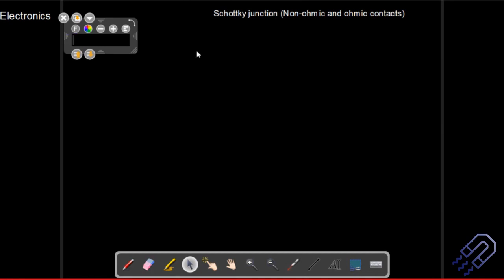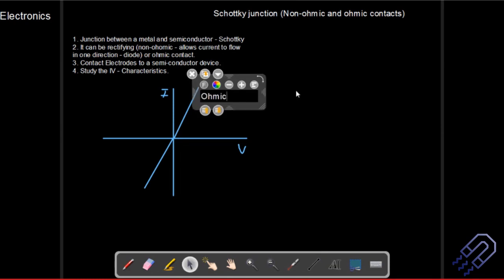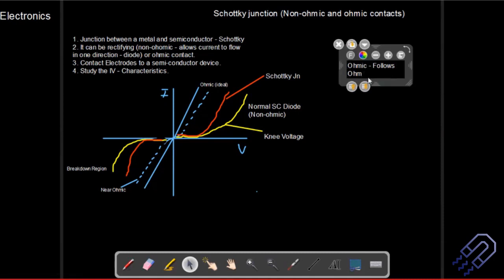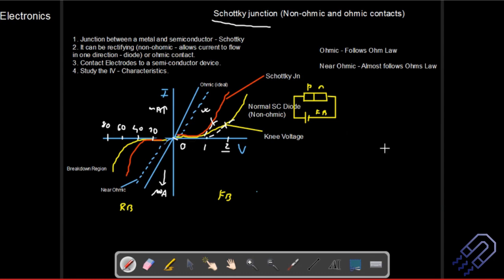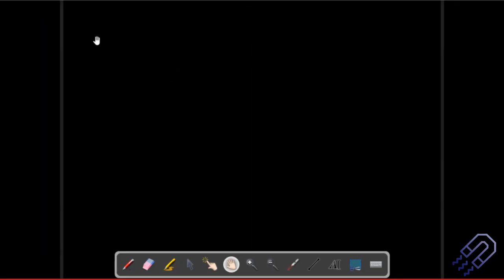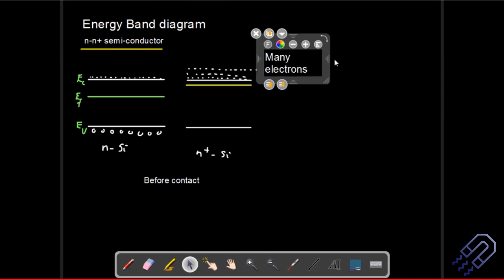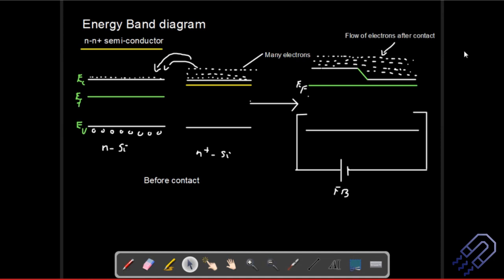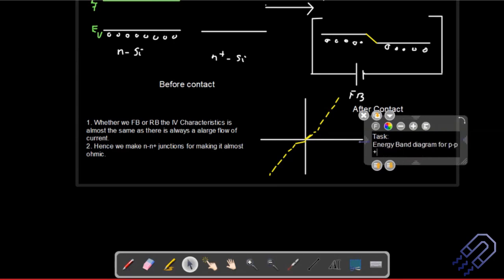Electronics | Lecture 4 | Schottky Junction